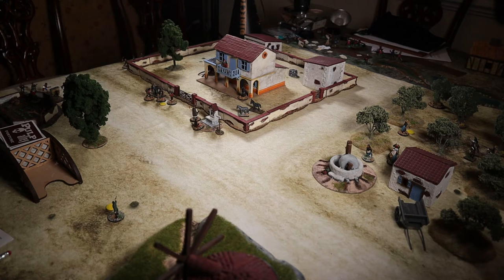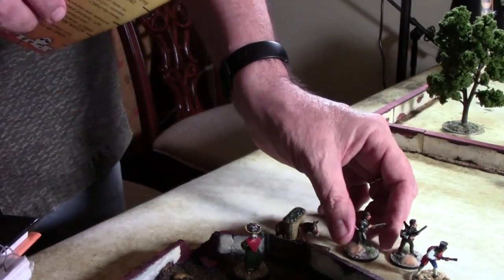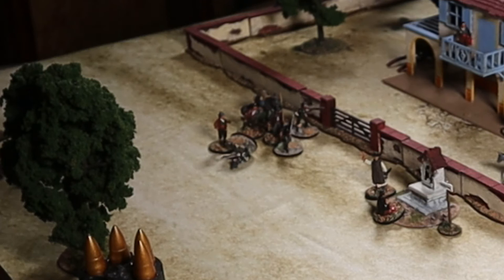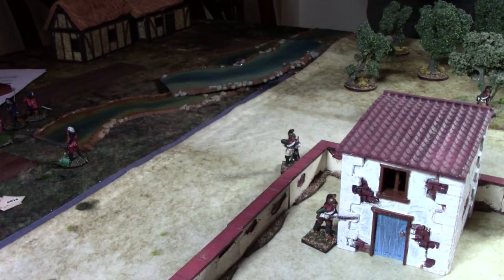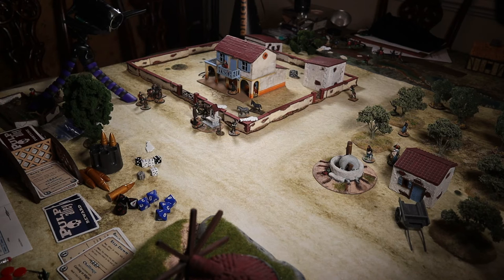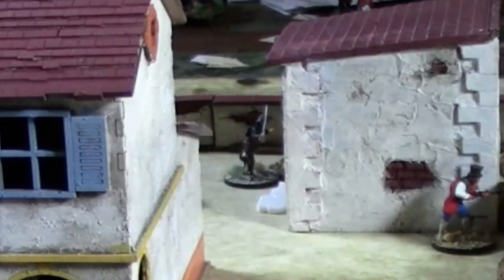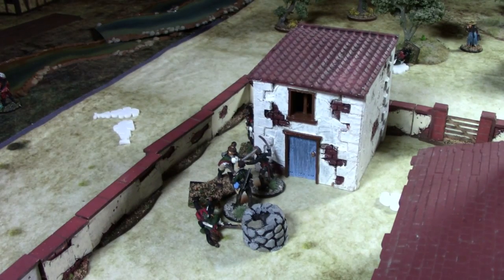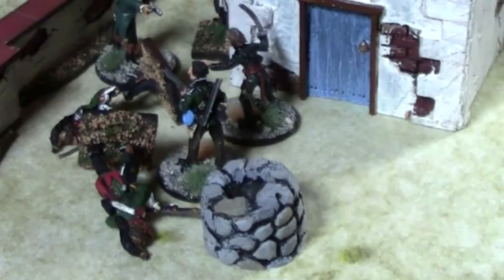A Pulp Alley Historic Adventure, Sharpe's Alley!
Sharpe's Alley is a Pulp Alley Historic Adventure video bringing the excitement and adventure of Richard Sharpe to the excitement and adventure that is Pulp Alley!  Pulp Alley is a versatile tabletop miniatures game intended to bring the derring-do of Pulp adventure onto your tabletop. With just a little thought and creativity it can be applied to many genres outside of its intended focus, as in this historic adventure!